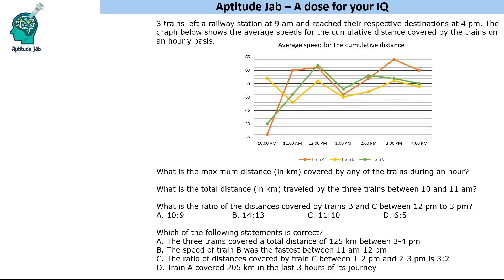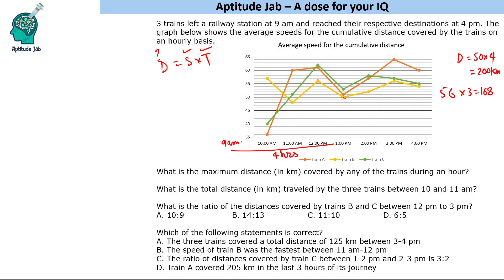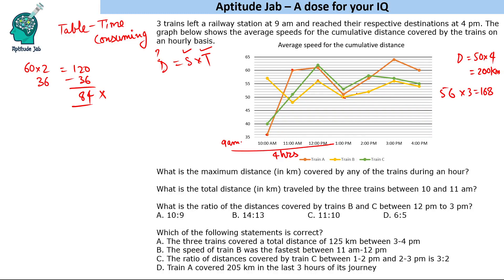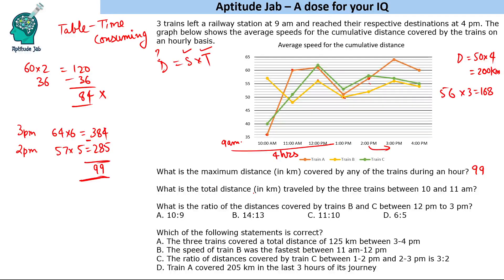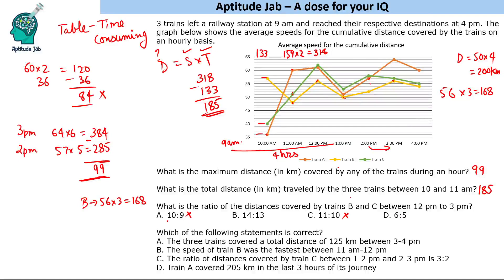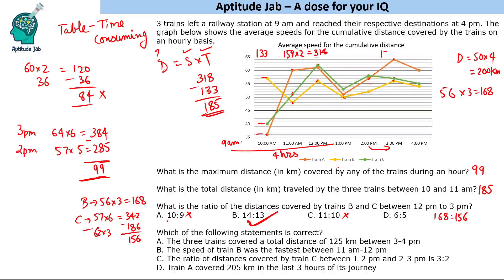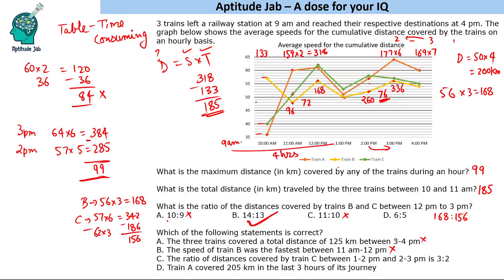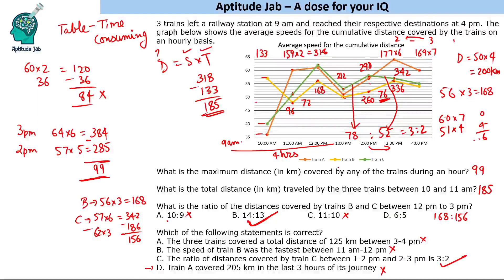CAT Infinite DILR - Set 124 | Three Running Trains | Line Graph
This is a DI set based on line graph. It shows the speed for the cumulative distance travelled by three trains. The questions are related to finding the distance travelled between 2 intervals. It appears that one needs to tabulate the data to answer the question. But watch the video to understand how one can solve these questions faster without doing that. And also how to observe data correctly from such graphs.